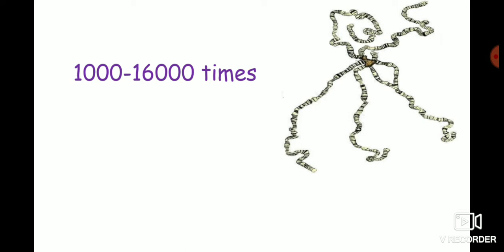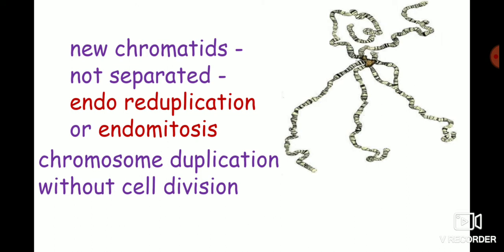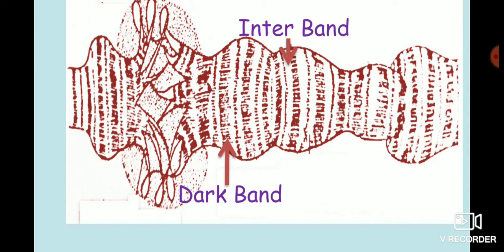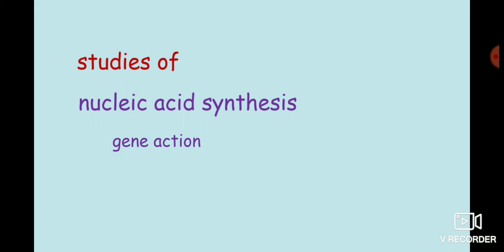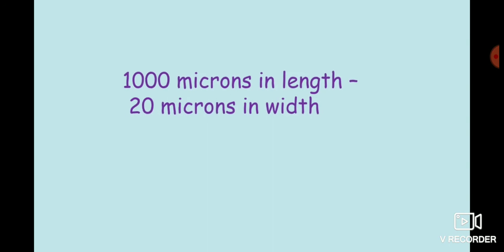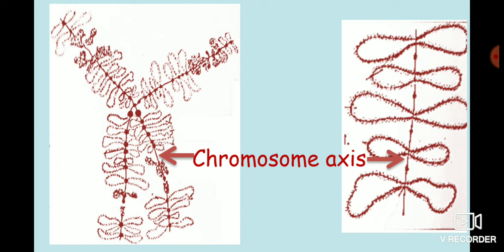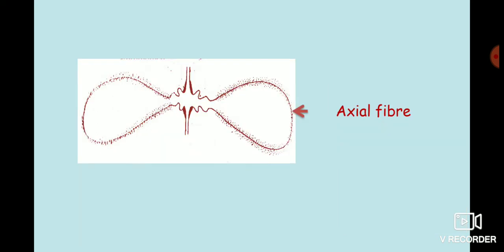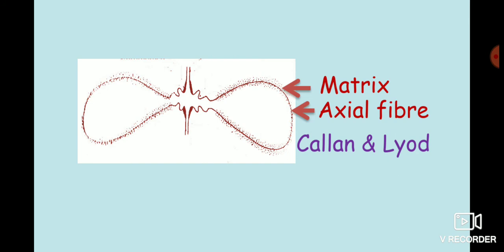Special Types of Chromosomes